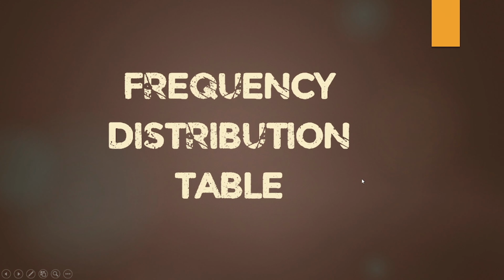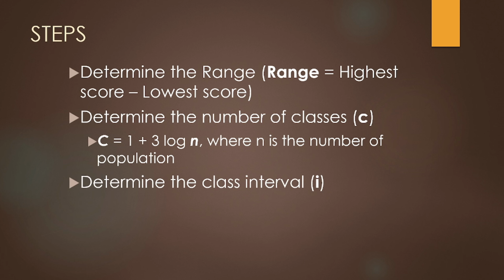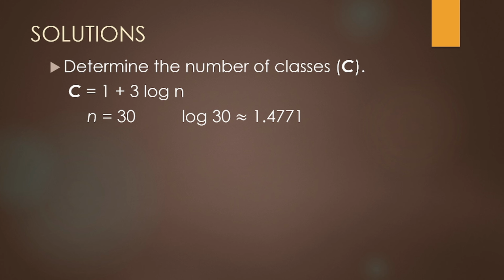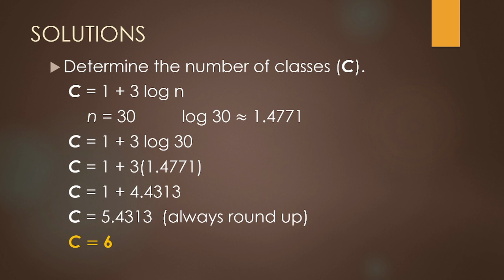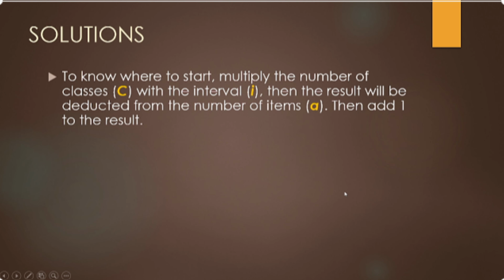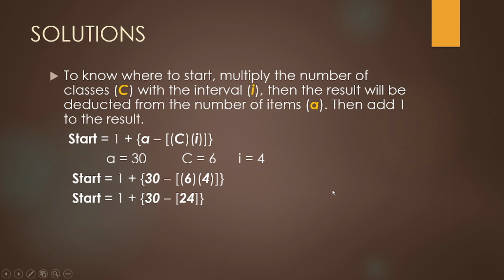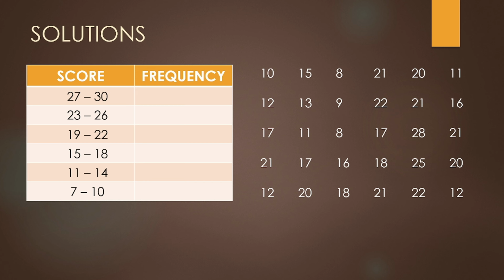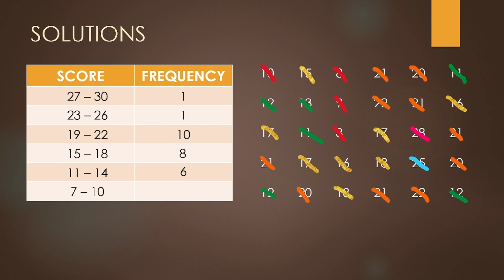Frequency Distribution Table (Statistics)